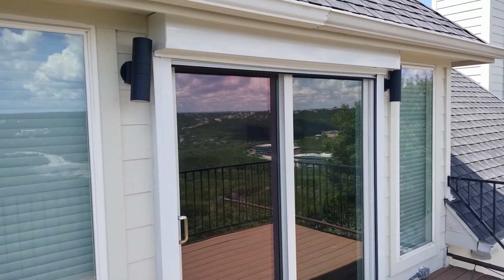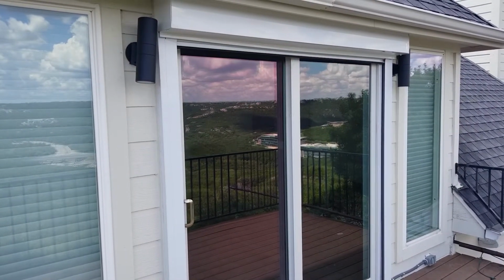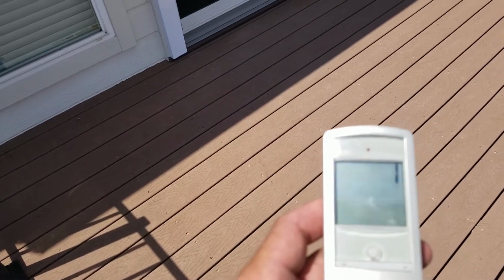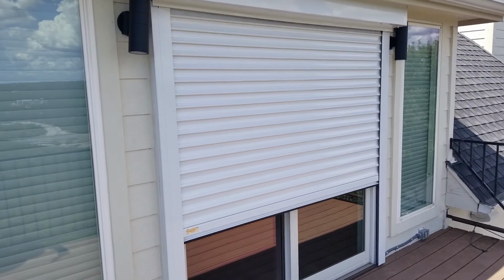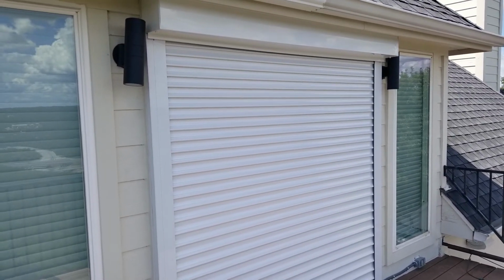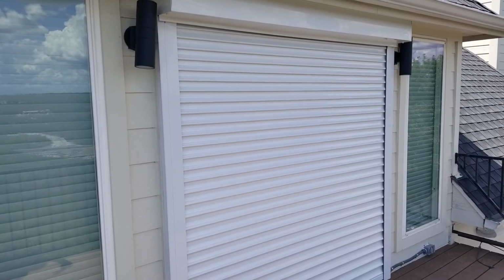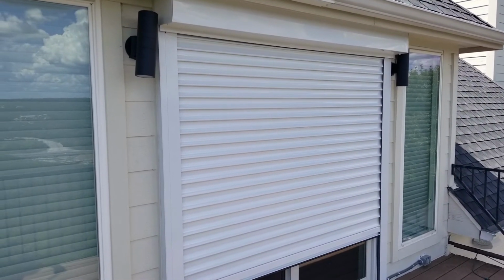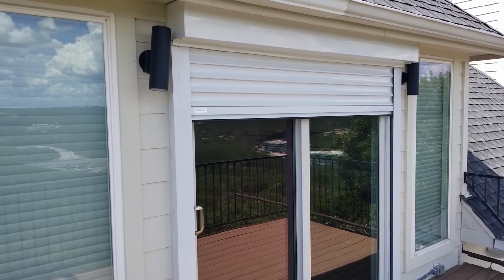Rolling Hurricane Shutter Austin TX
Nautilus Rolling Shutter.  Powered by Somfy RTS motors.  Customer had a problem with filtering rain water through his new sliding door.  We fixed the problem with this motorized rolling shutter from Nautilus.